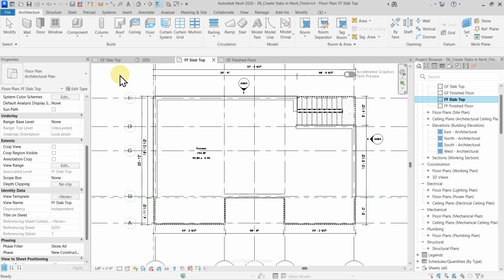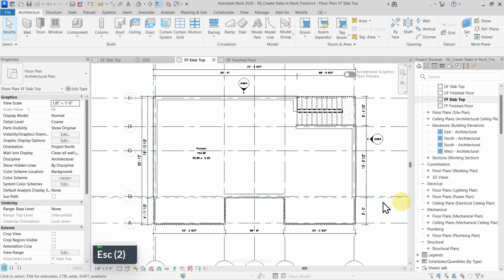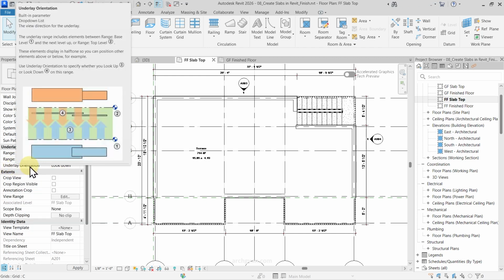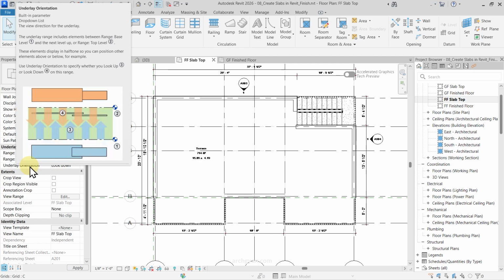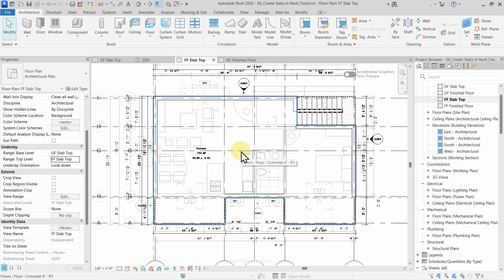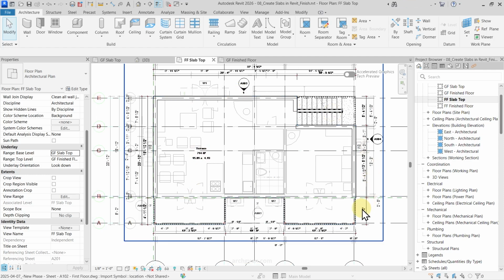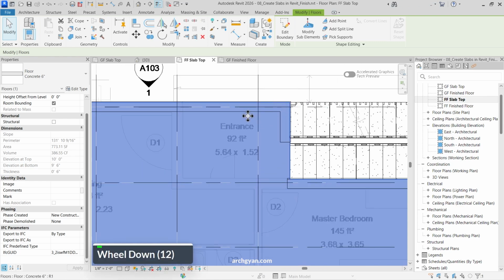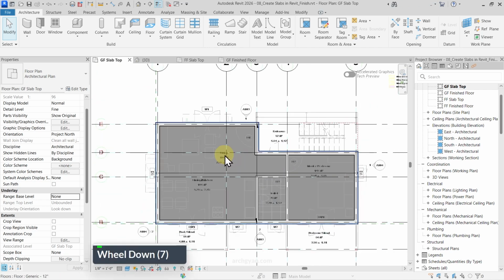Using Underlays and Applying View Properties in Revit | Archgyan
In this Revit tutorial, you'll learn how to using underlays and applying view properties in Revit.

⏱️ Timestamps:
0:00 Introduction